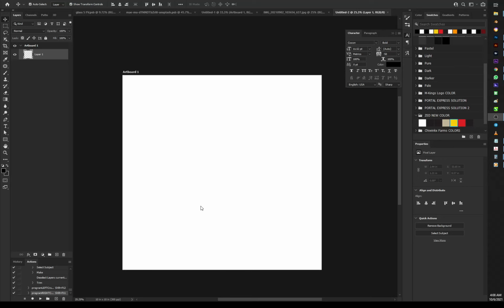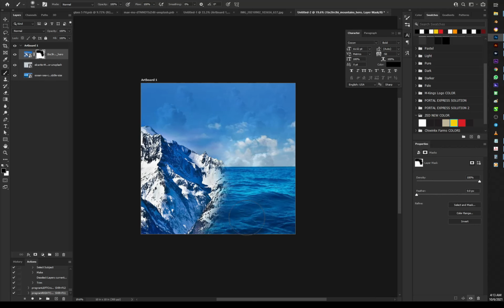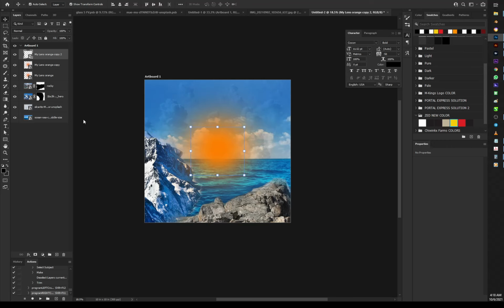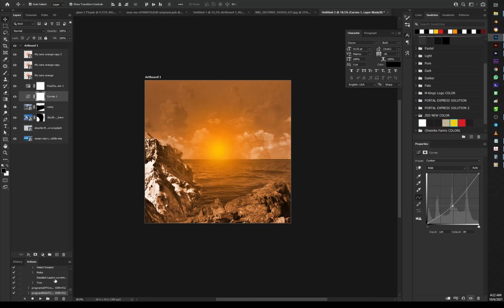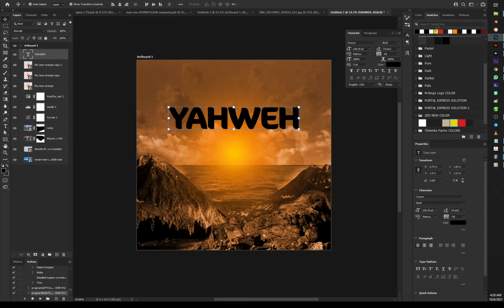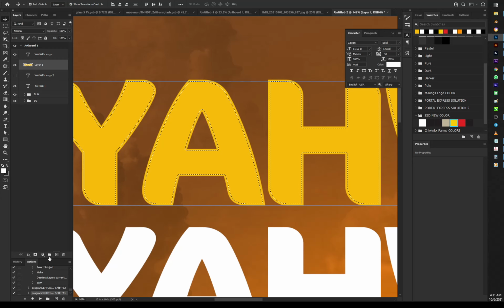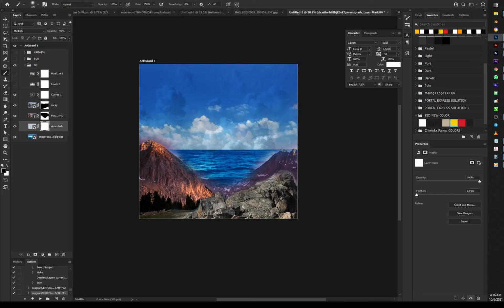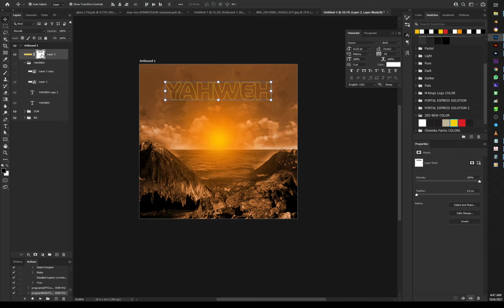HOW I BLEND BACKGROUNDS IN PHOTOSHOP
This is a class tutorial with my students on Background Blending in Photoshop.
Sorry for the low quality mic